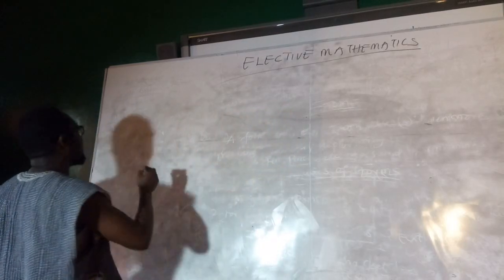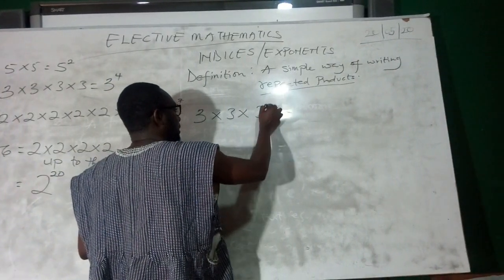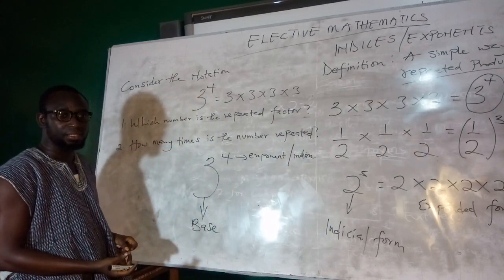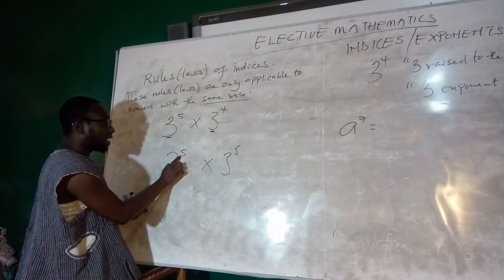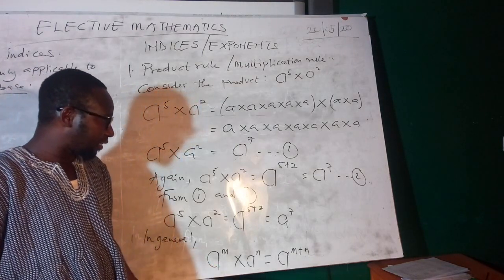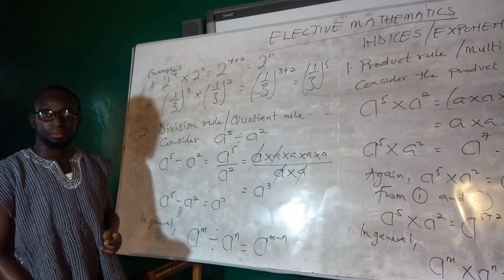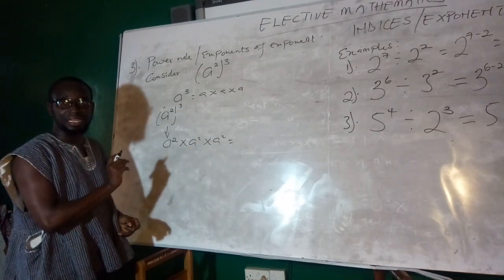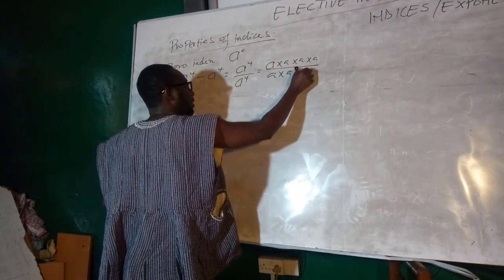ELECTIVE MATHS, SHS 1, BINGY